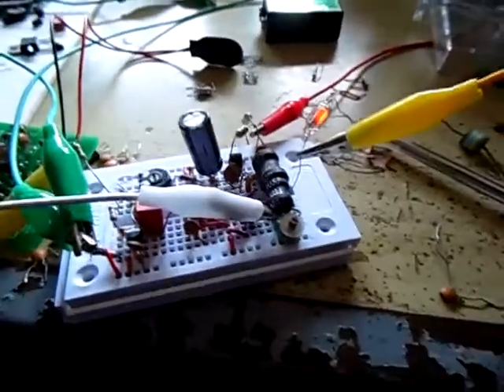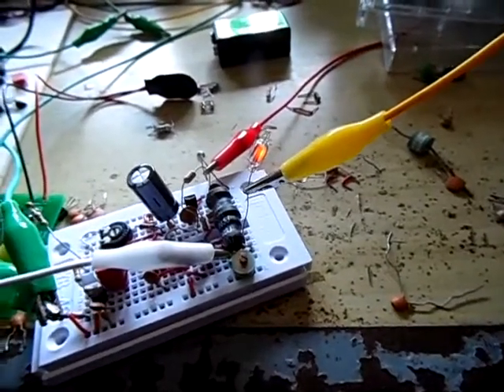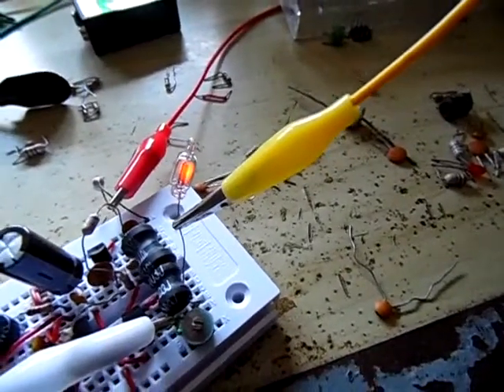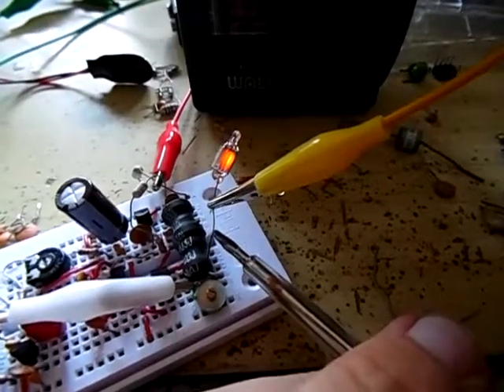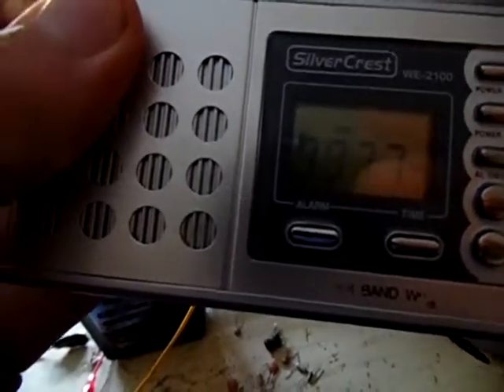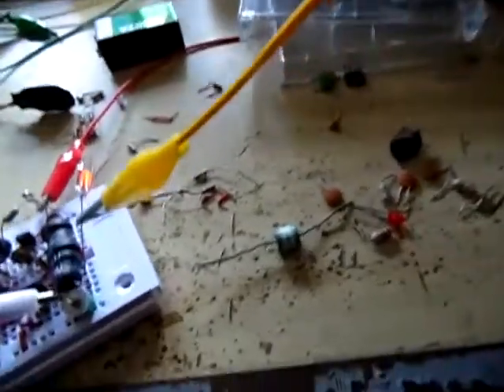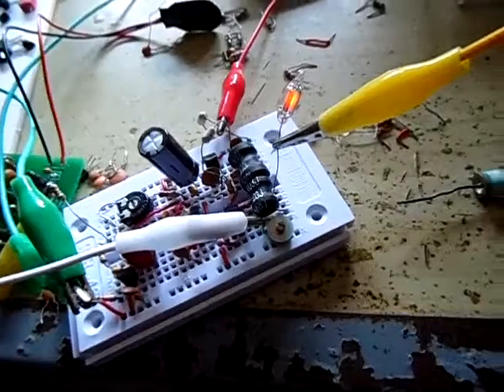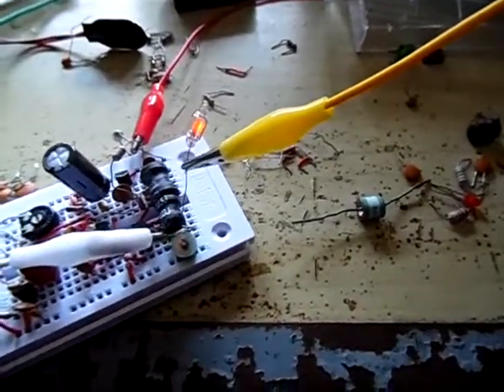Longwave transmitter - high voltage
Well, the Tuning capacitor failed after some minutes later